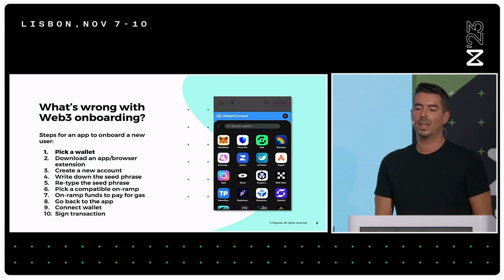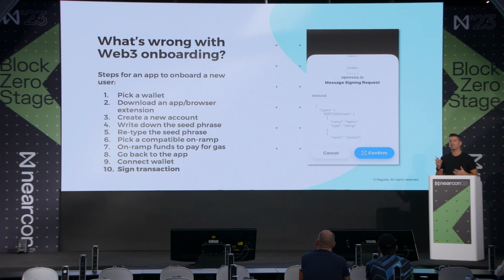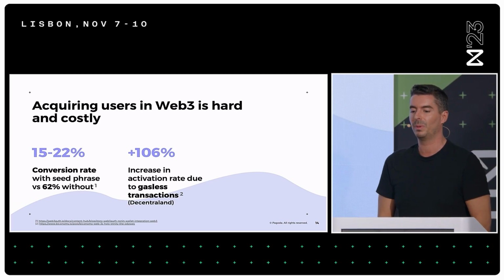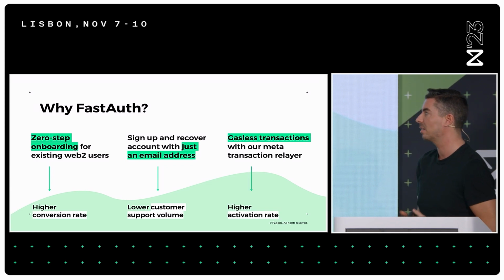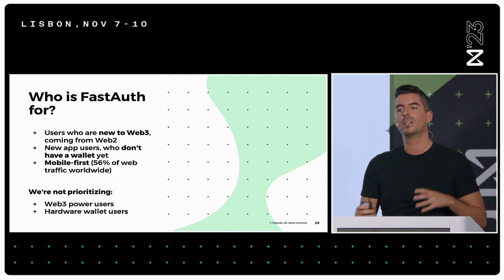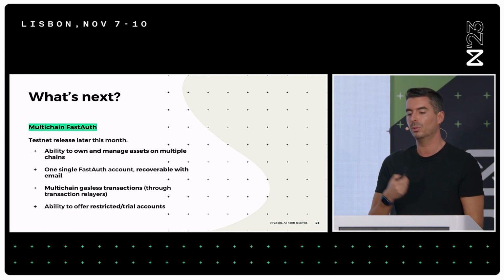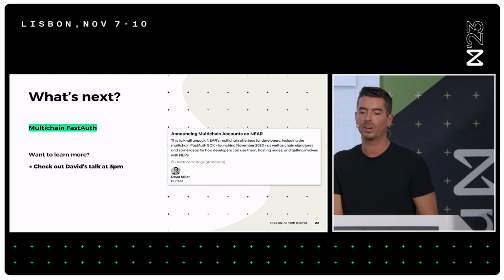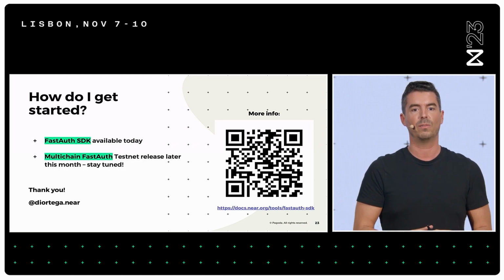Block Zero Stage | Onboarding Web2 Users Into Web3 With FastAuth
Onboarding Web2 Users Into Web3 With FastAuth, presented by Dio Ortega of Pagoda, at NEARCON 2023.

With FastAuth, users can create new accounts in a few seconds, using just their browser, and recover access to their accounts with just their email. This is also great for businesses, leading to higher conversion rates and lower acquisition costs. Learn how to start building with FastAuth today, and take a peek at what's next as Pagoda builds towards a more accessible, multichain Open Web.